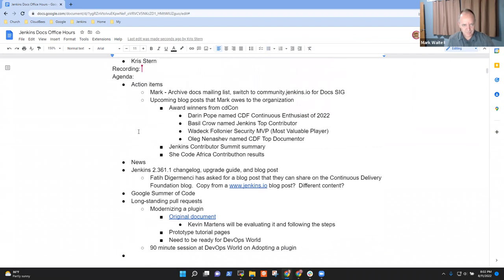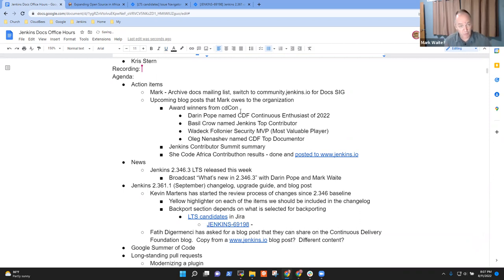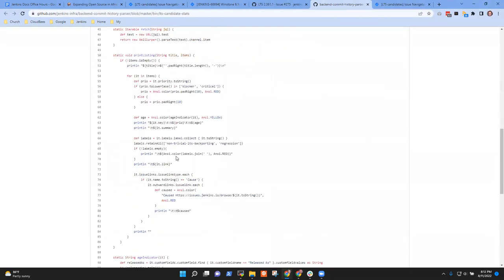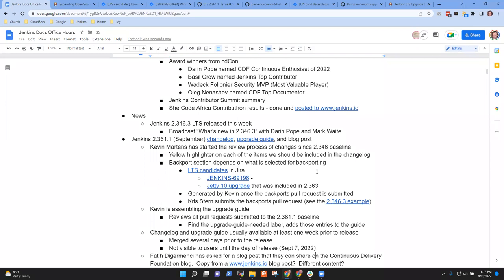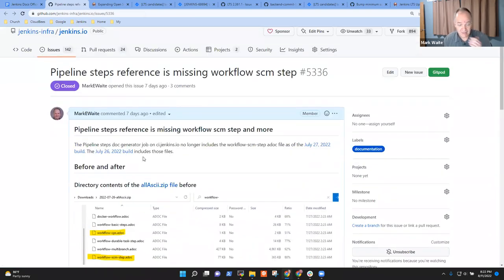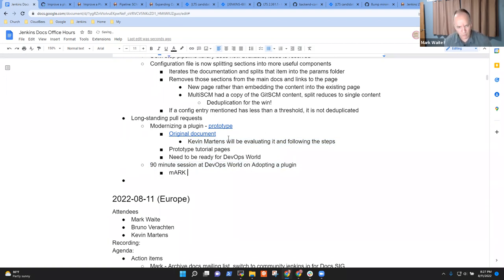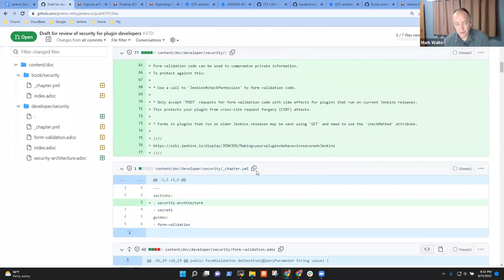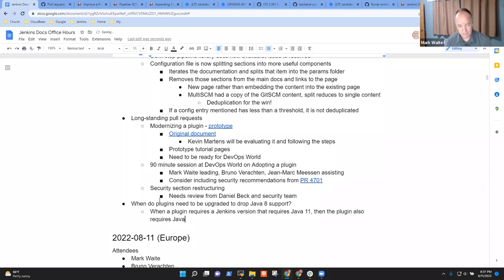2022 08 12 Docs Office Hours